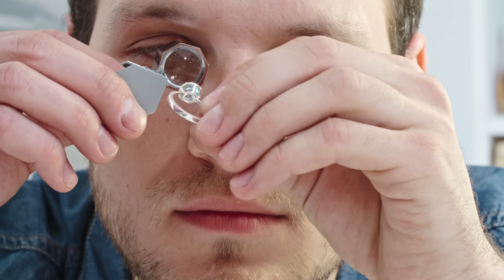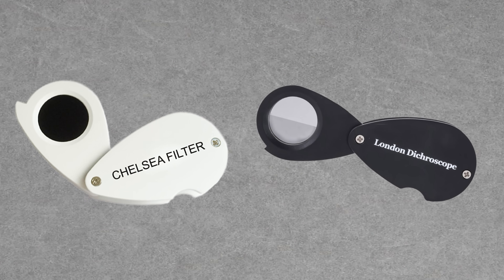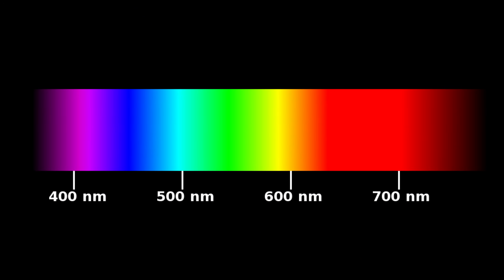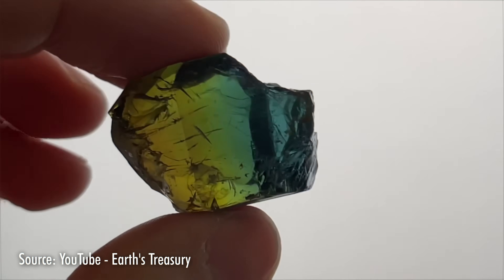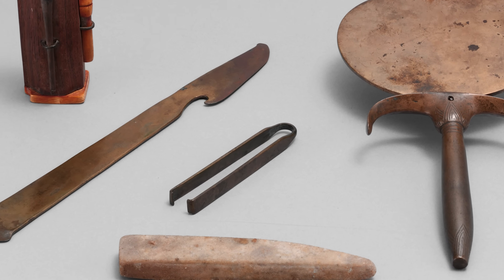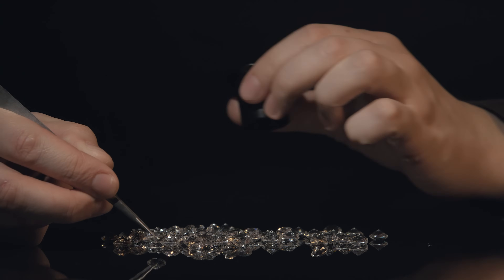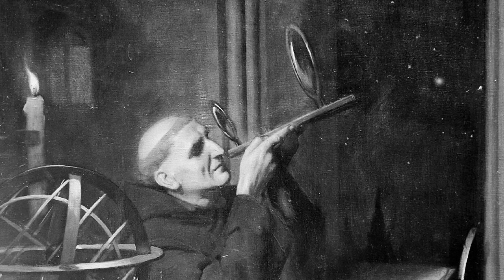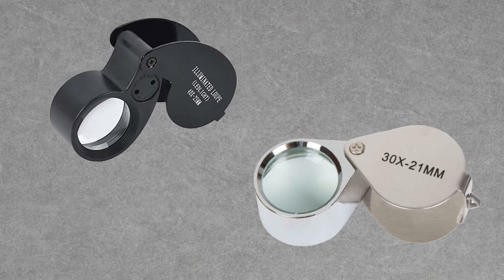The Most Essential Gem Tools You Should Own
Every great rock hound needs tools, they can help us identity gems way easier than simple sight ID. So we decided to put together a little list to help you figure out what gem tools you need to become a successful gemologist in no time! Let out host Rob walk you through these essential tools and why each one is vital to your gem hunting experience!

Gemstones.com is one of the leading experts on gemstones and is the best source on YouTube for all things gem related. Featuring gem history, the science behind the stones, gemstones in pop culture, and much more, you too can become a gemology expert by immersing yourself in the Gemstones.com channel. Rob has his Cert GA from the Gemmological Association of Great Britain.